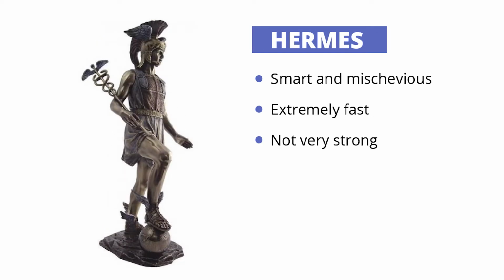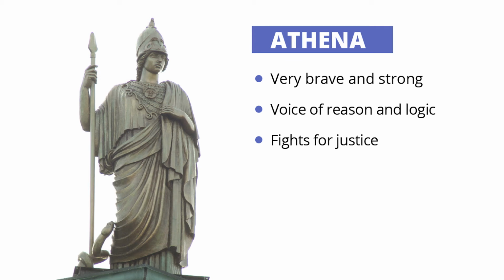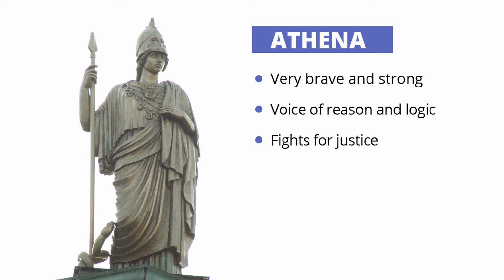04/08 Defining the Characters — Character Design: Create Characters with Simple Shapes_ENG